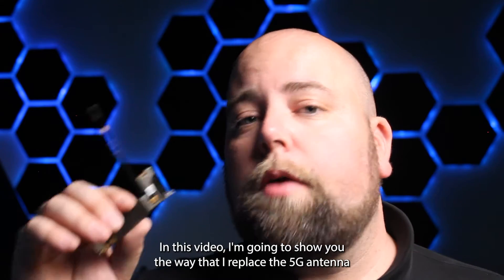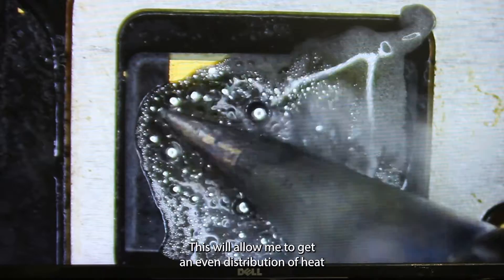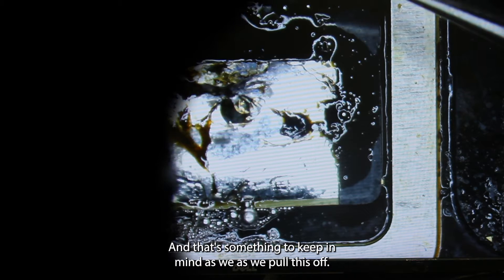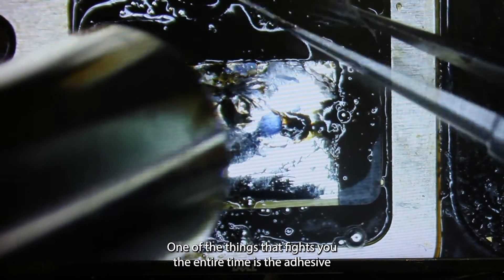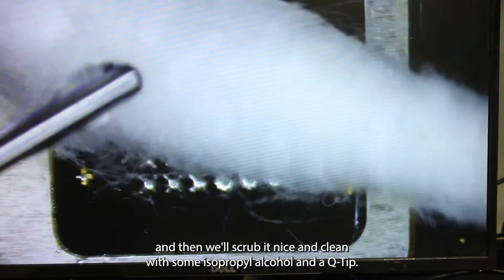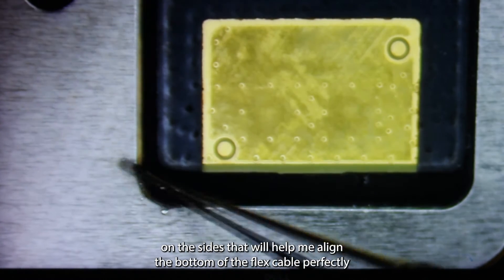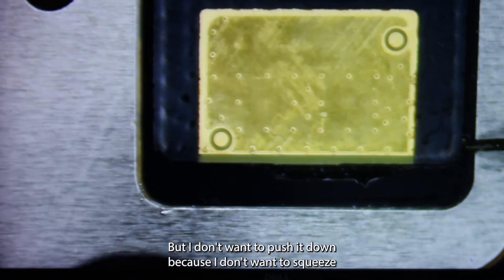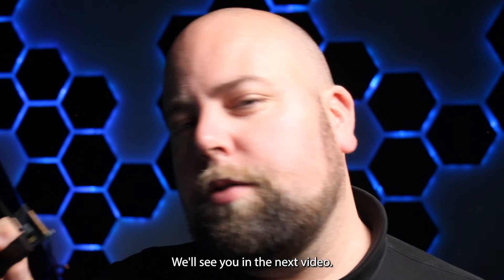iPhone 5G Antenna (How to Replace)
This Video Shows how to replace the 5G antenna on an iPhone.